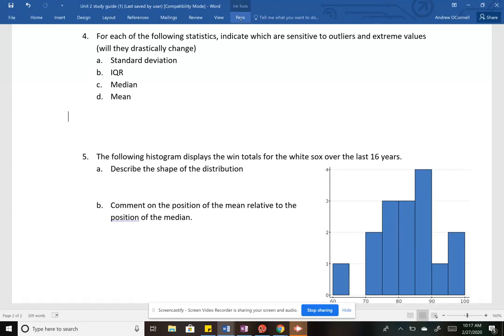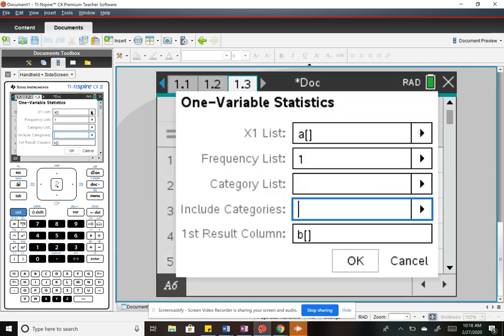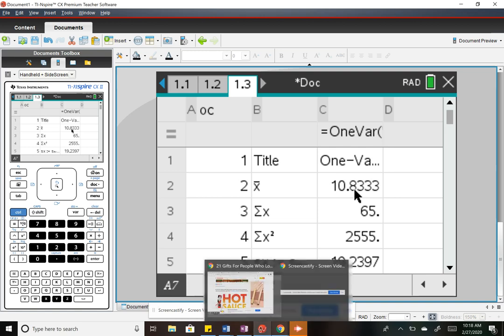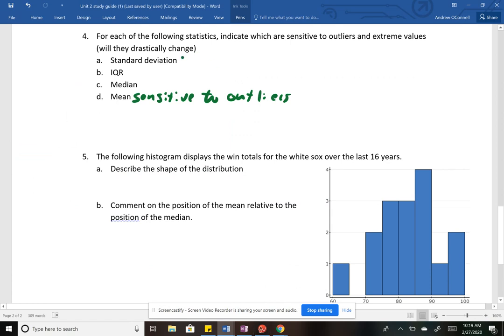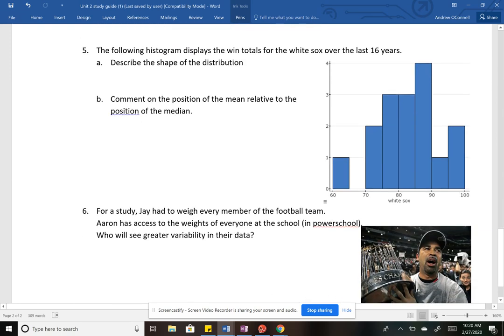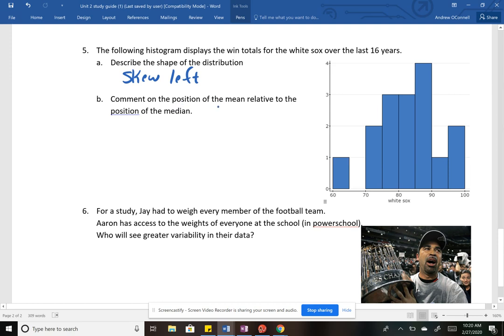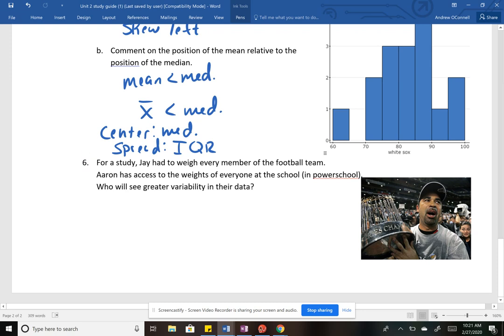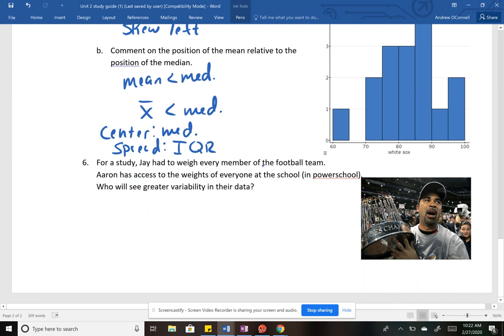College stats u2 pt 4